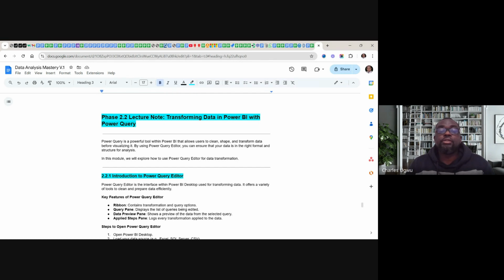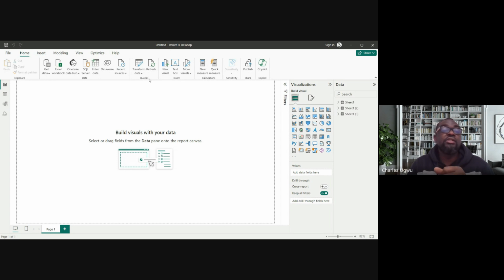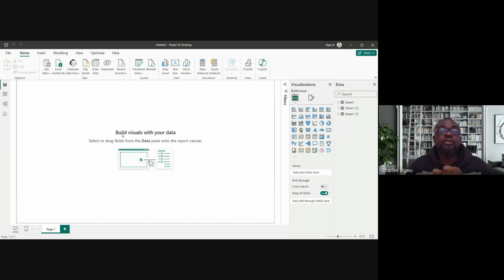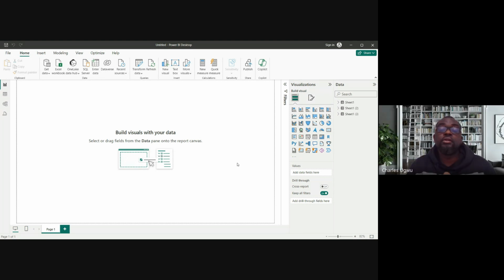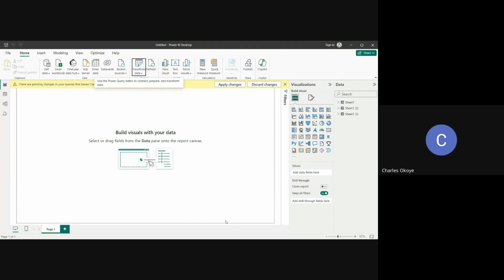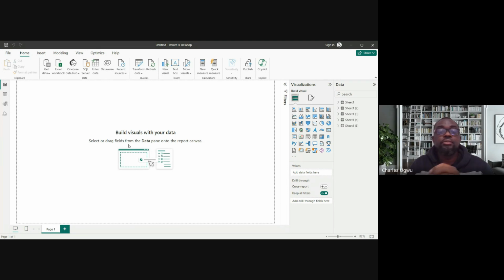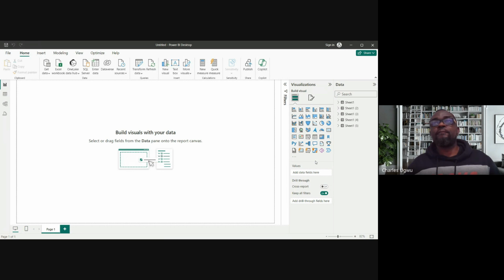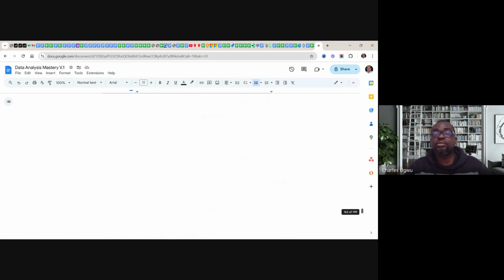16. Data Transformation in Power BI with Power Query